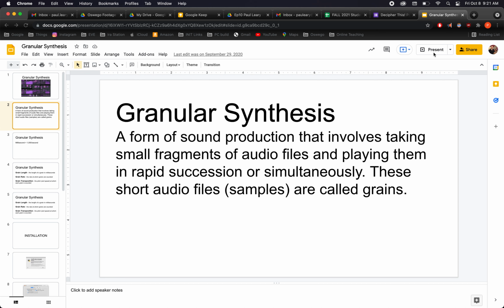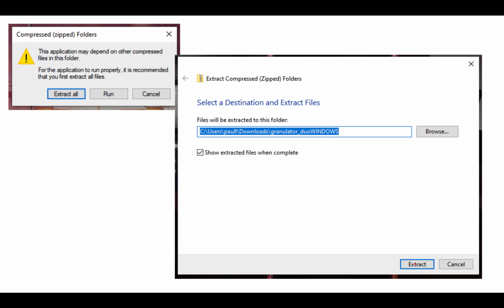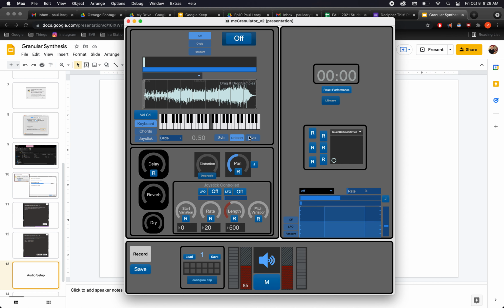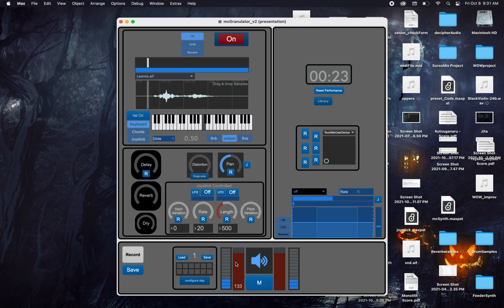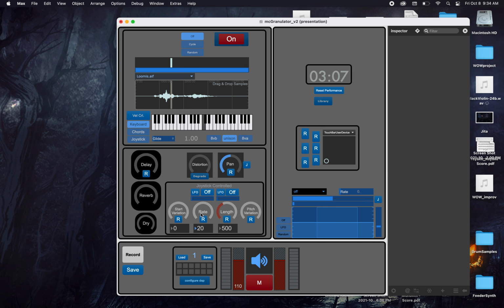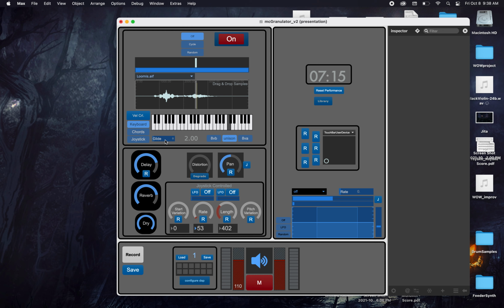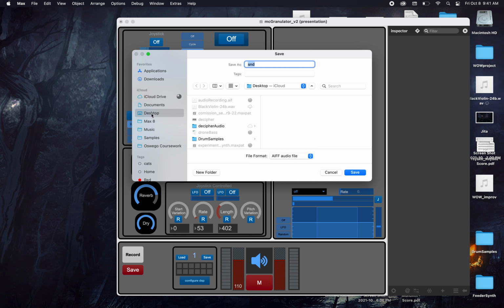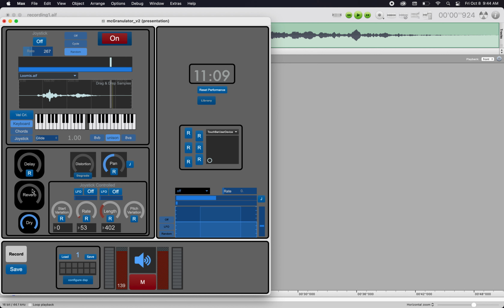mcGranulator (multichannel granulator)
This is a short tutorial on my new multichannel granular synthesizer.